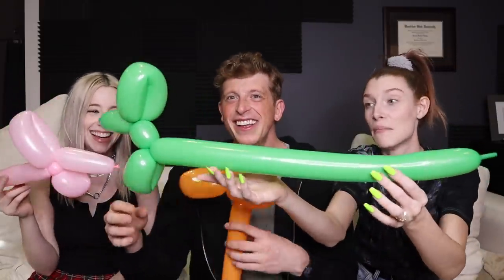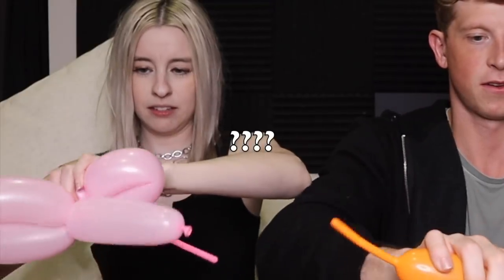MAKING BALLOON ANIMALS w/ MATT KING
for a $5 SIGN UP BONUS FOR SWAGBUCKS!

Uber code:
CARLY: carlyi229eu
ERIN: ering604ue

Lyft code:
ERIN: erin3062

POBOX:
Carly and Erin